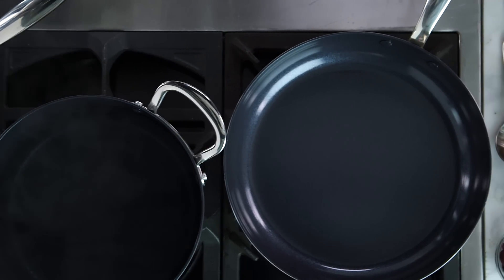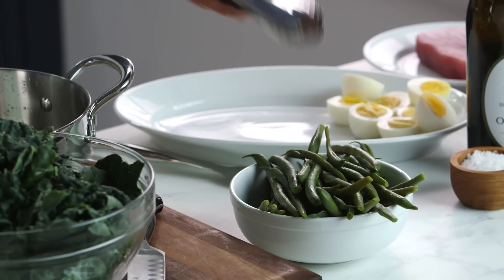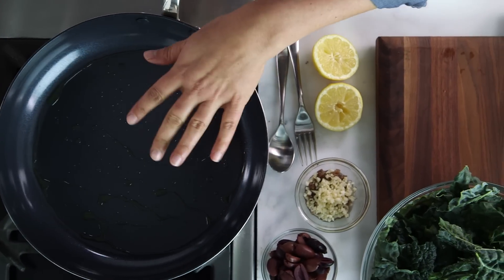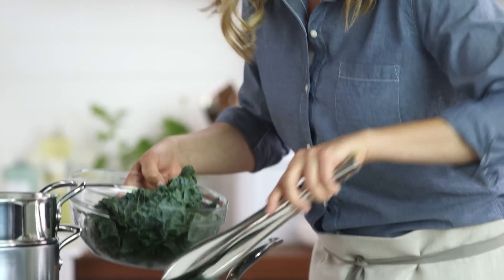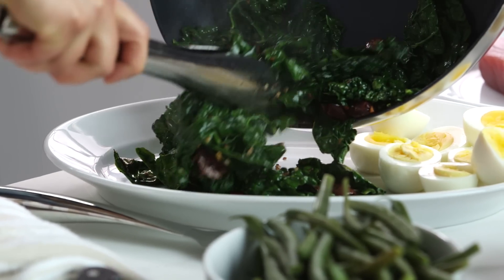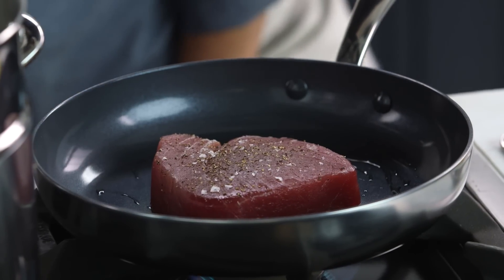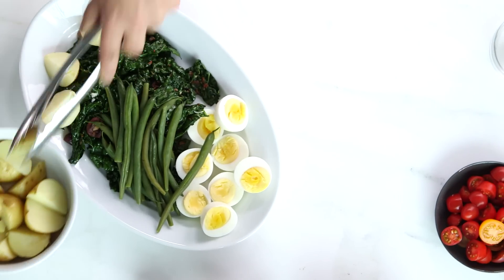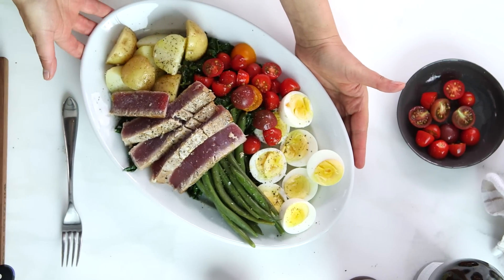Seared Tuna & Kale Niçoise Salad in GreenPan Minerals Cookware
Learn how to make one of our test kitchen's healthy favorites—a kale Niçoise salad with seared tuna—using our GreenPan Minerals cookware. GreenPan revolutionizes the art of healthy cooking with this professional-quality tri-ply fry pan, featuring the ultra-durable Thermolon Minerals™ ceramic nonstick coating. and get the recipe for Warm Kale and Tuna Niçoise